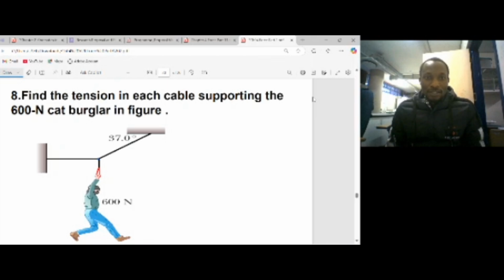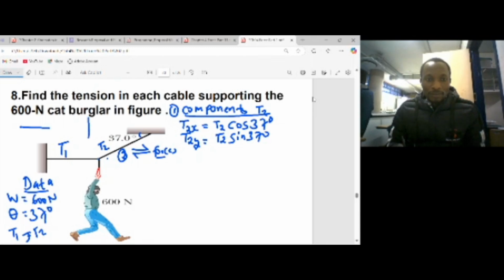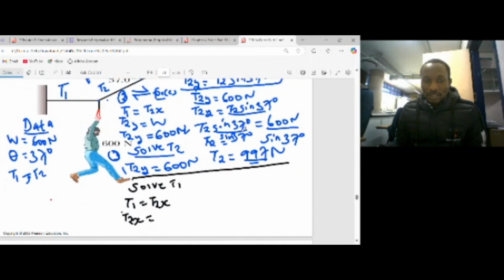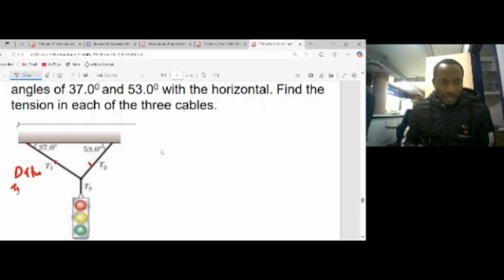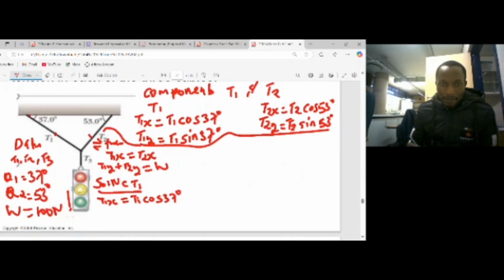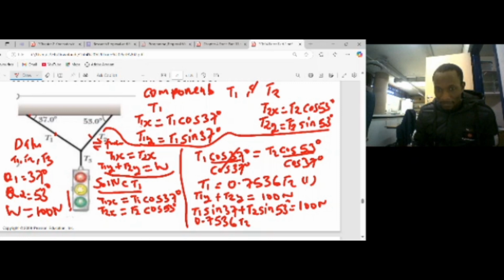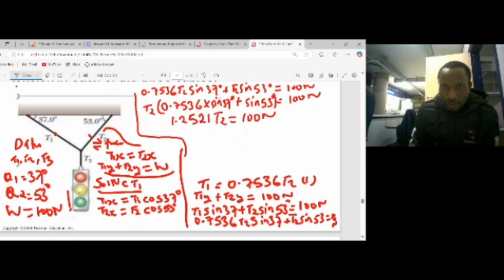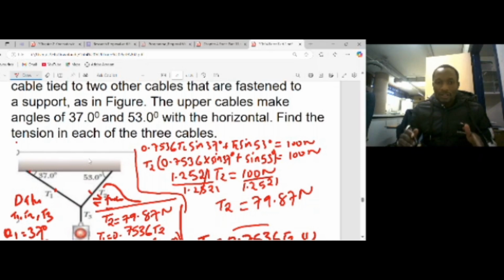NEWTON'S Laws of Motion|Forces|Physics Tutorials.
BILTON UNIVERSITY is an online platform that helps you solve academic problems.

In this video, we look into depth some tutorials regarding Forces and Newton's laws of motion.
1. A body at rest remains at rest and, if in motion,continues to move at a constant velocity in a straight line unless an external force ac on it.
2. Acceleration of an object is directly proportional to force and inversely proportional to its mass.
3. Action and reaction are equal in magnitude but opposite in direction.